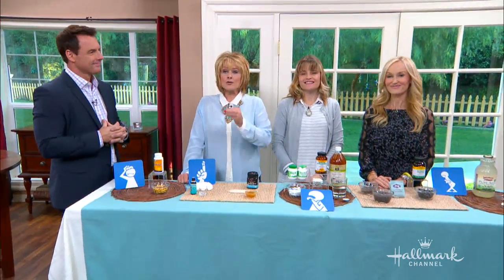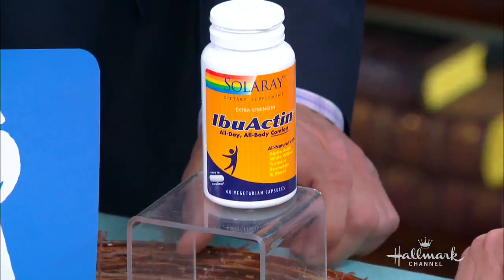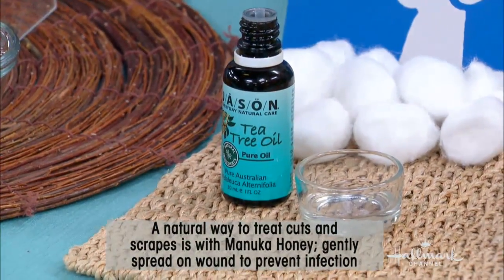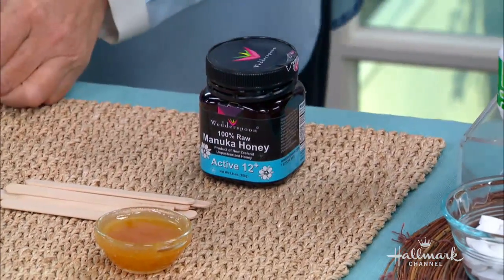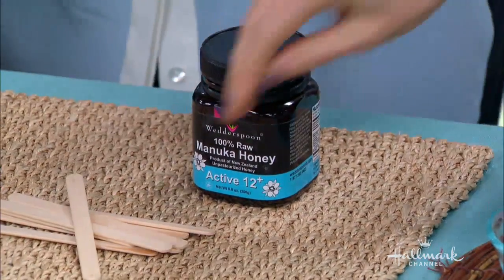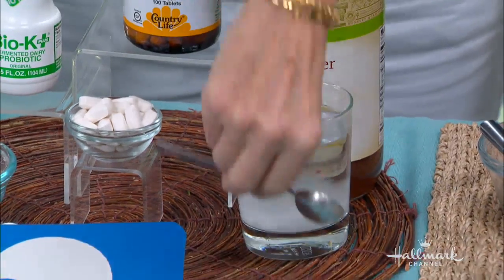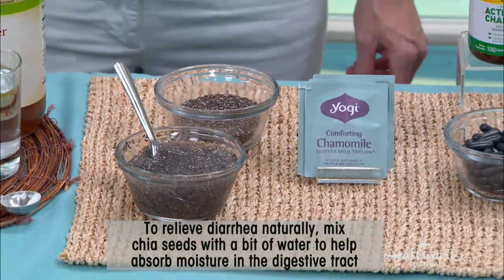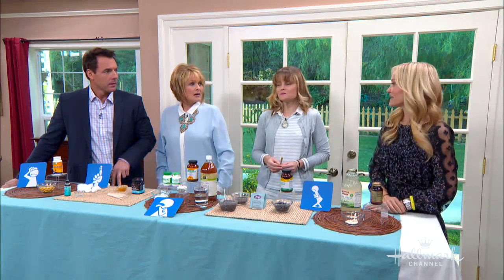Sophie Naturalizes Your Medicine Cabinet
Natural Lifestyle Expert Sophie Uliano returns with ways you can naturalize your medicine cabinet. Sophie gives you a list of natural ingredients that can help you when you have aches, pains, acid reflux, upset stomach, constipation, and diarrhea.